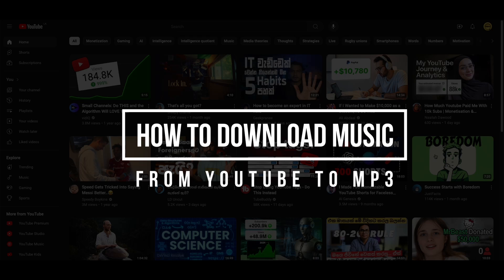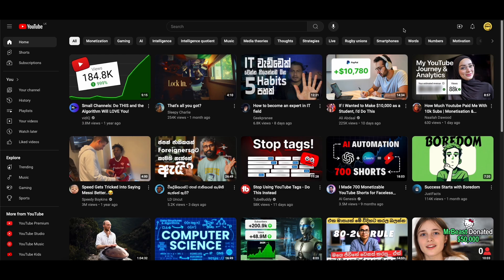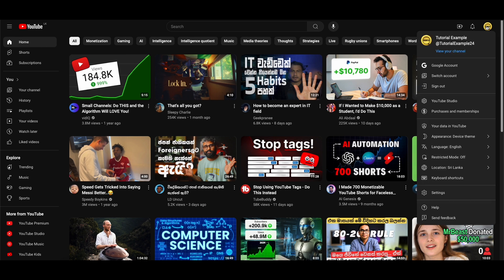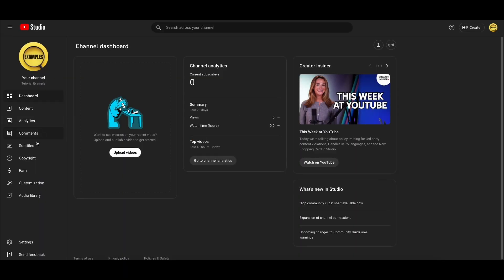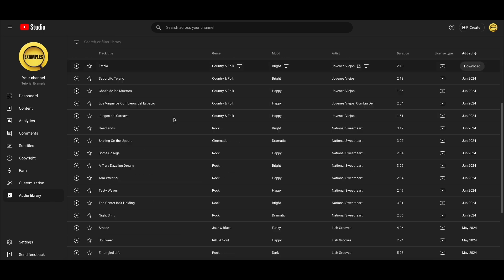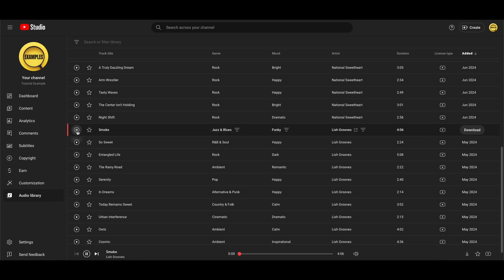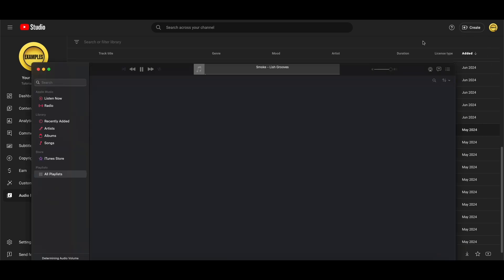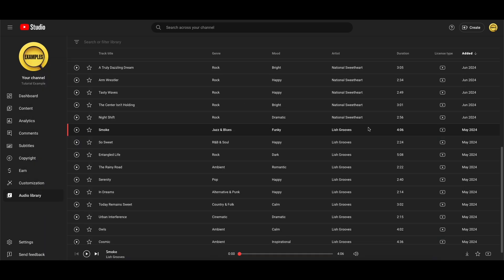How To SAFELY DOWNLOAD MUSIC/AUDIO FROM YOUTUBE TO MP3! | BEST NEW METHOD 2025!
Learn how to easily download music or audio files from YouTube as MP3s with this quick and updated guide for 2025. Follow our step-by-step instructions to save your favorite YouTube audio to your device in minutes. Perfect for creating playlists, listening offline, and more!